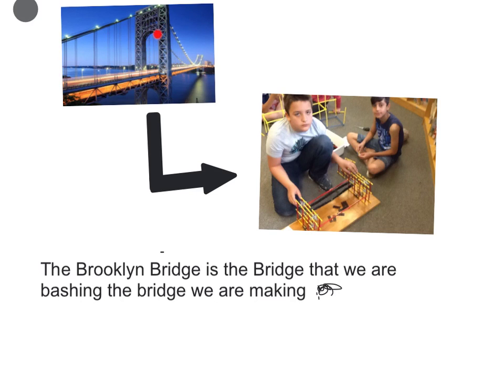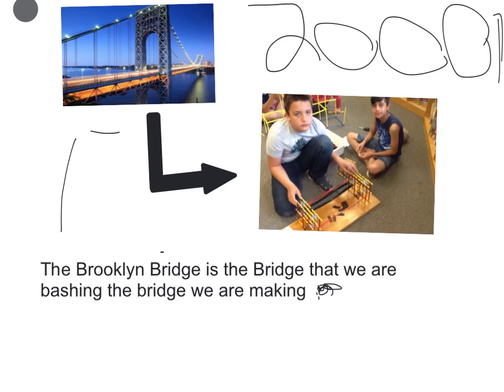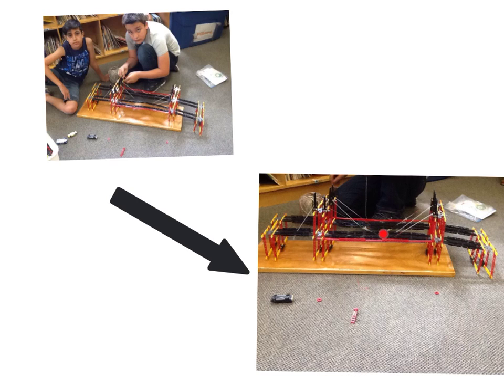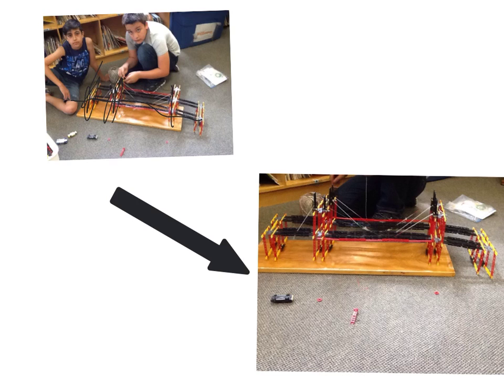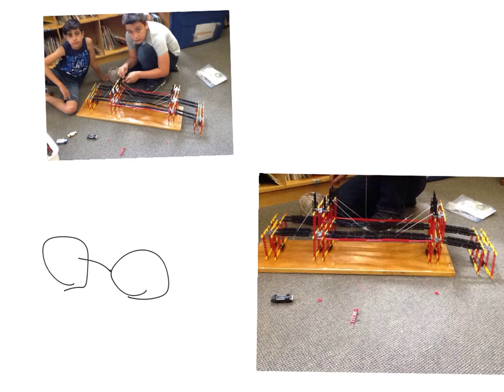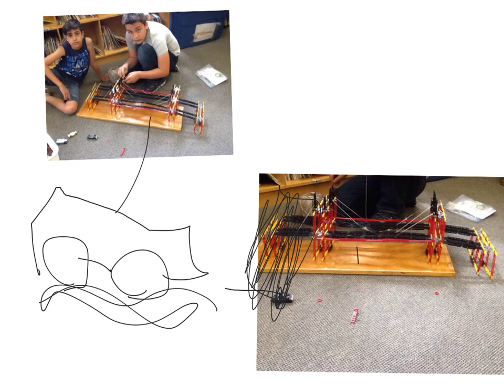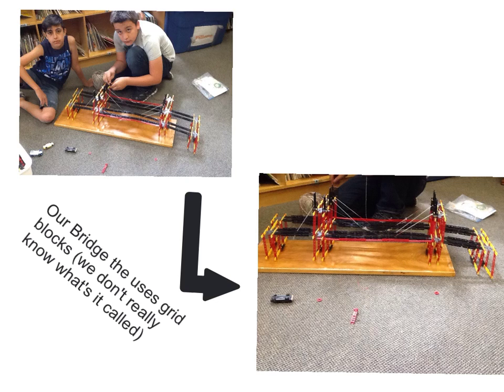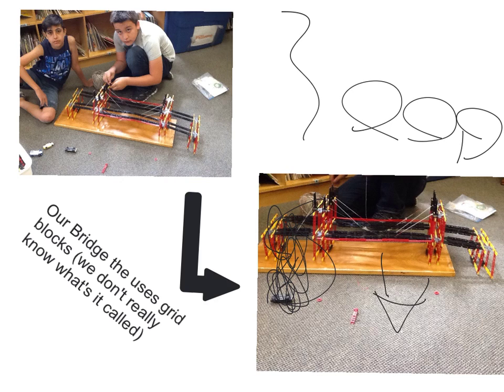L-M Brooklyn Bridge Think Tank 2016